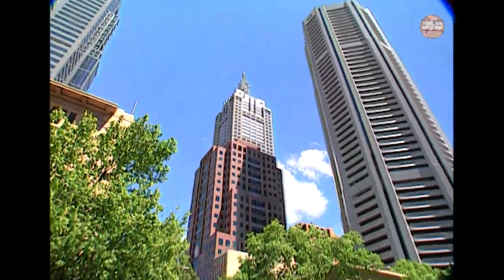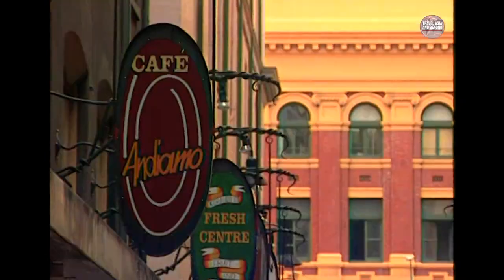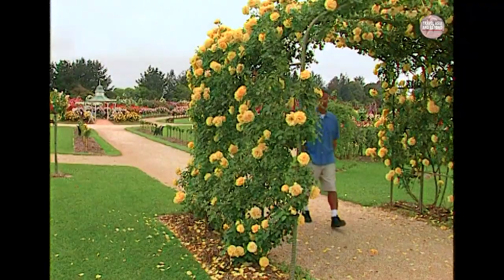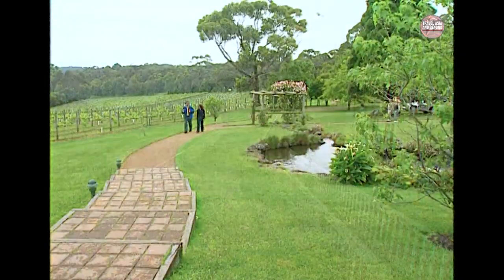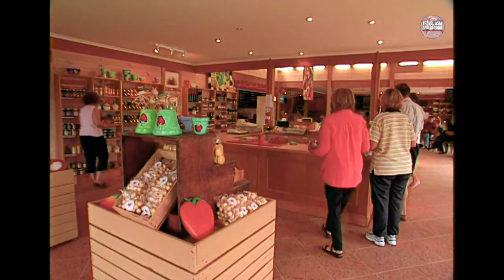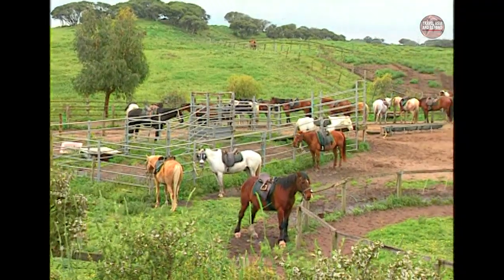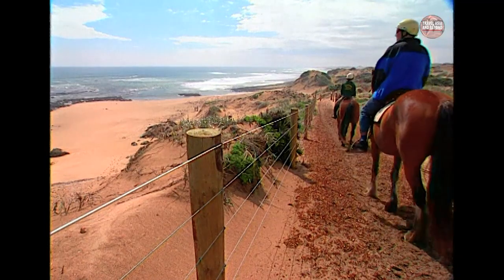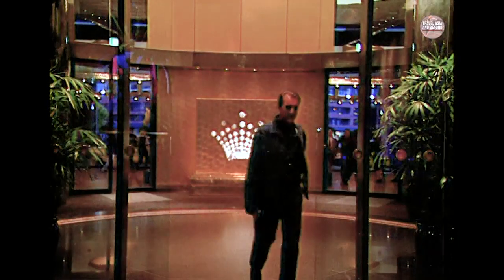Mornington Peninsula | Day-trip ideas near Melbourne Australia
The Mornington Peninsula is a beautiful region located just outside of Melbourne, Australia, known for its stunning coastal landscapes, wineries, hot springs, and charming towns.

In this video we offer several day-trip options near Melbourne:

The Victoria State Rose Garden:
Located in Werribee, a suburb of Melbourne, this is a significant and beautiful rose garden showcasing a wide variety of roses, making it a popular destination for rose enthusiasts and garden lovers. Note: Garden blooms between November till May

Wine Tasting:
The region is famous for its 150+wineries.  You can spend the day visiting some of the many cellar doors and tasting the local wines. Places like Red Hill and Main Ridge have several renowned wineries. In this video we visit Red Hill Estate. The region is particularly famous for its Chardonnay and Pinot Noir  varieties

Strawberry Picking:
The Mornington Peninsula is known for its thriving agriculture, including the cultivation of delicious strawberries. When visiting you can enjoy fresh, locally grown strawberries in various ways. The strawberry season typically runs from late spring to early summer, with the exact timing varying from year to year. It's a great time to savor the sweet and juicy strawberries that are grown in the area.

Horse Trail Riding:
Horse trail riding is a popular outdoor activity in the Mornington Peninsula, offering a unique way to explore the stunning landscapes of the region. There are several equestrian centers and stables that provide horse trail riding experiences for riders of all skill levels.

In this video we explore with Gunnamatta Trail Rides. They are a well-known equestrian center in the area, offering guided horse rides through the beautiful coastal landscapes and bushland. They cater to riders of all levels, from beginners to experienced riders. You can enjoy beach rides and scenic coastal trails.